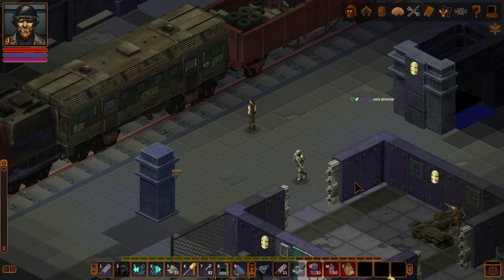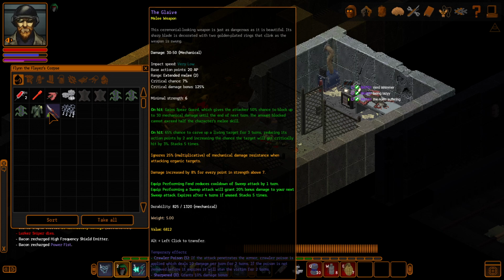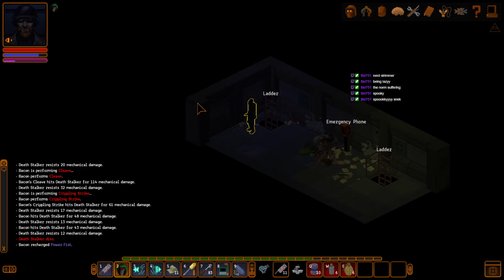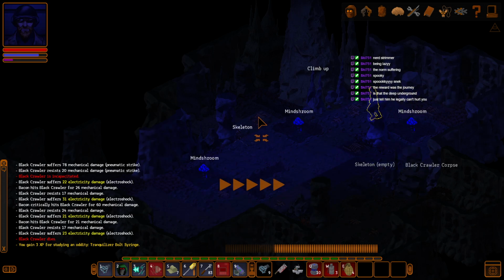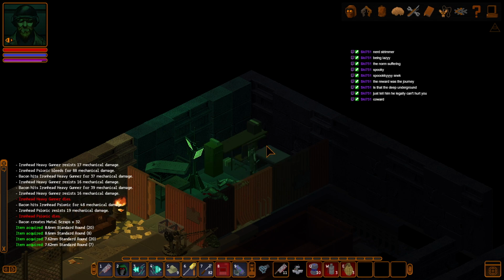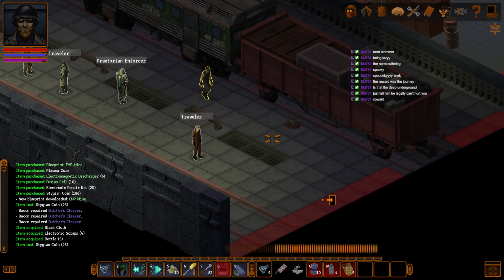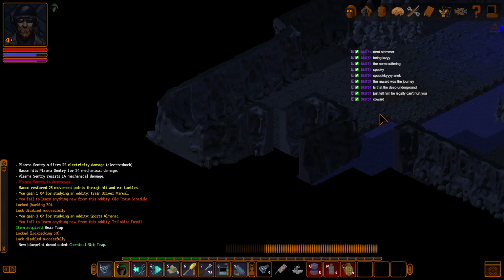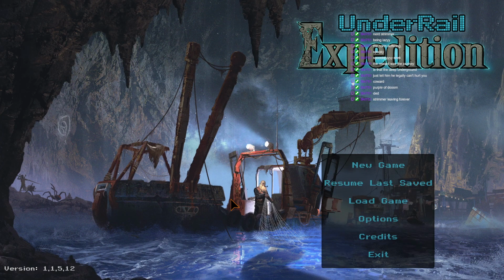Underrail Part 10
Nearly done with one portion of the map, I feel. Did end up doing a few things that were entirely unexpected, but not unwelcome. Seems to be how the late-night streams go.

This marks ten streams dedicated to Underrail. Not going to be surprised if there's another twenty or more to round out everything I tend to do in the game.